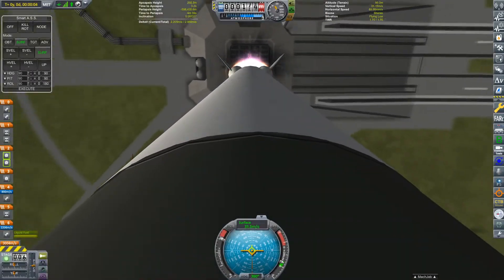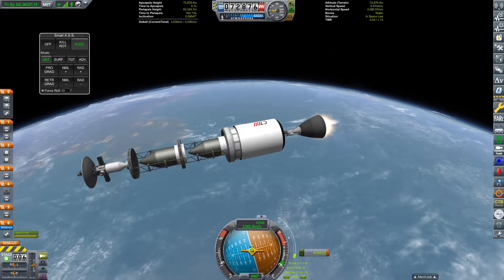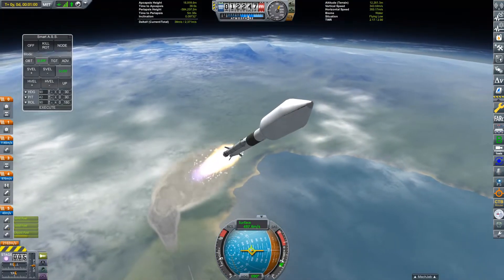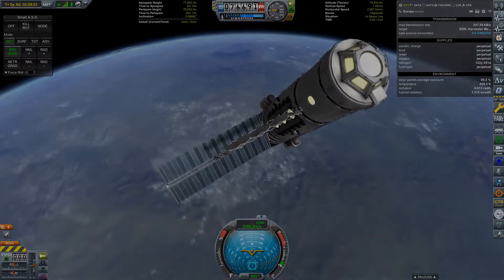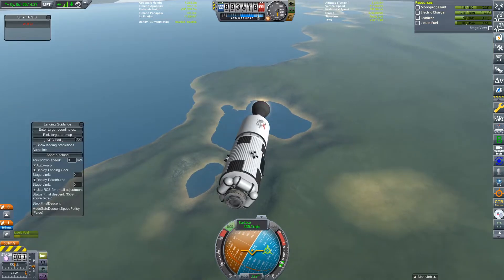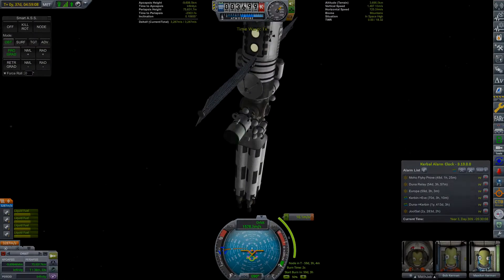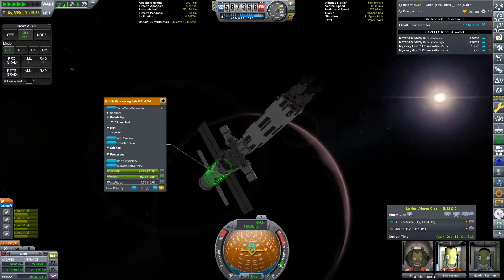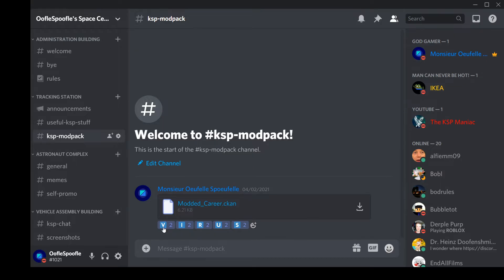Sending a Space Station to Duna! - Modded Career #11 - Kerbal Space Program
In this video, we send a probe to Jool and we construct Europa, the first interplanetary space station of the series, and send it to Duna!

Mods:

Ablative-Airbrake (AblativeAirbrake 1.0.3)
Animated Decouplers (AnimatedDecouplers v1.4.2.2)
ArcAerospace Wyvern 5 Crew Capsule (Wyvern-5 0.5)
B9 Aerospace Procedural Wings - Fork (B9-PWings-Fork 2:0.401)
Camera Tools (CameraTools v1.14.0)
Chatterer (Chatterer 0.9.99)
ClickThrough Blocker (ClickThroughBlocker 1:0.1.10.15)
CommNet Relays (ContractConfigurator-CommNetRelays v2.1.0)
Community Tech Tree (CommunityTechTree 1:3.4.3)
Community Terrain Texture Pack (CommunityTerrainTexturePack 1:1.0.4)
Contract Configurator (ContractConfigurator 1.30.5)
Contract Pack: Clever Sats (ContractConfigurator-CleverSats 1.4)
Contract Pack: Exploration Plus (ContractConfigurator-ExplorationPlus 2.0.1)
Contract Pack: Field Research (ContractConfigurator-FieldResearch 1.2.2)
Contract Pack: Kerbal Academy (ContractConfigurator-KerbalAcademy 1.1.10)
Contract Pack: Tourism Plus (ContractConfigurator-Tourism 1.5.2)
Crew R&R (CrewQueueTwo 1.1.11)
Crowd Sourced Science (CrowdSourcedScience v6.0)
Docking Port Alignment Indicator (DockingPortAlignmentIndicator 6.9.2.2)
Dynamic Battery Storage (DynamicBatteryStorage 2:2.2.1.0)
Easy Vessel Switch (EVS) (EasyVesselSwitch 2.2)
Environmental Visual Enhancements (EnvironmentalVisualEnhancements 3:1.10.1-3)
Ferram Aerospace Research Continued (FerramAerospaceResearchContinued 3:0.16.0.1)
Hangar Extender (HangerExtenderExtended 3.6.0)
ID Flags and Decals (IDFlagsandDecals 1.4)
Kerbal Alarm Clock (KerbalAlarmClock v3.13.0.0)
Kerbal Attachment System (KAS 1.7)
Kerbal Engineer Redux (KerbalEngineerRedux 1.1.8.3)
Kerbal Inventory System (KIS 1.28)
Kerbalism - Default Config (Kerbalism-Config-Default 3.12)
kOS: Scriptable Autopilot System (kOS 1:1.3.2.0)
KRASH - Kerbal Ramification Artifical Simulation Hub (simulation mod for KSP) (KRASH 0.5.33.3)
Near Future Electrical (NearFutureElectrical 1.2.1)
Near Future Electrical Core (NearFutureElectrical-Core 1.2.1)
Near Future IVA Props (NearFutureProps 1:0.6.4)
Near Future Propulsion (NearFuturePropulsion 1.3.1)
Near Future Propulsion - Xenon Hall Effect Thrusters (NearFuturePropulsion-XenonHETs 1.3.1)
Precise Node (PreciseNode 1.2.11.1)
Procedural Fairings (ProceduralFairings 1:v1.8.3)
Procedural Parts - MainSailor's Procedural Textures - Complete Texture Pack (MainSailorTextures-Complete 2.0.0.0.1)
Procedural Parts - MainSailor's Procedural Textures - Essential Textures and Flag (MainSailorTextures-Essentials 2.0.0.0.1)
Reentry Particle Effect Renewed (ReentryParticleEffect 1.9.1.1)
REPOSoftTech-Agencies (REPOSoftTech-Agencies V1.5.8.0)
ResearchBodies (ResearchBodies 2:V1.12.0)
Spectra (Spectra v1.4.0)
The SSR MicroSat: 0.35m Probe Parts Revived (MicroSatRevived 0.1.3.2)
Tundra Exploration - Stockalike Dragon V2 and Falcon 9 (TundraExploration 3.3.0)
Tundra Technologies (TundraTechnologies 3.3.0)
TweakScale - Rescale Everything! (TweakScale v2.4.4.5)
UnKerballed Start (UnKerballedStart 1.2.0)